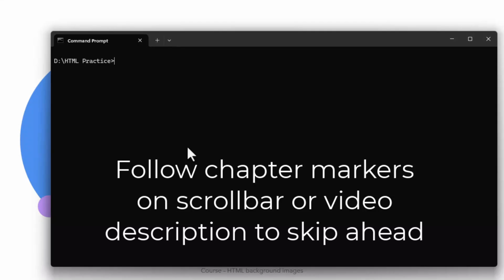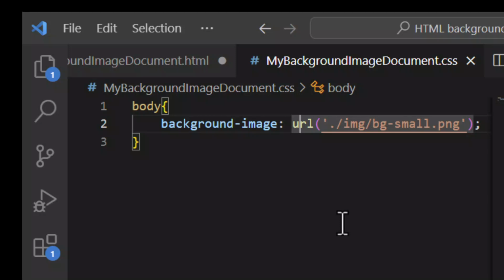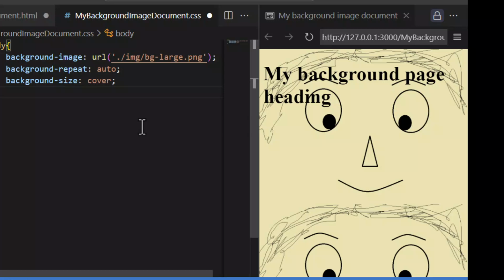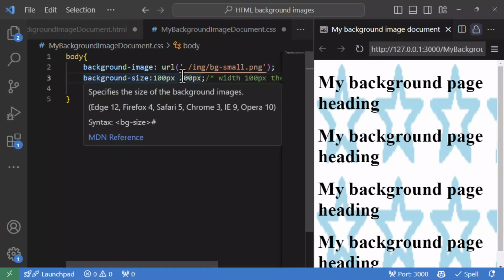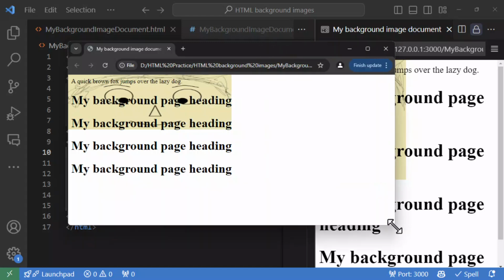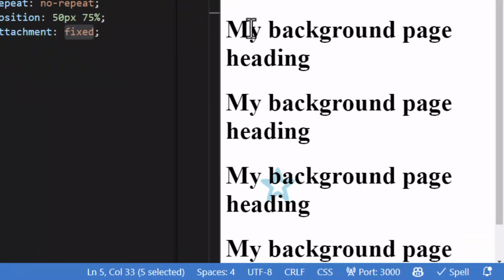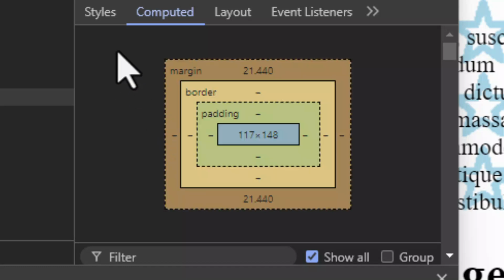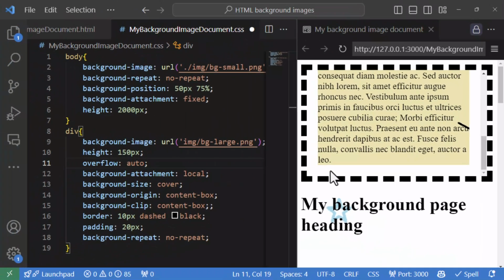CSS Background Images Tutorial | size, repeat, position, attachment & more | Live Coding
Learn how to use CSS background images in real-world layouts. This hands-on coding tutorial covers everything from background-image basics to advanced use of background-size, position, and attachment.
🔍 What You’ll Learn:

- How to add a background image using CSS (`background-image`)
- Controlling background repetition with `background-repeat`
- Using `background-size` with `cover`, `contain`, and custom units
- Positioning background images with `background-position` (px, %, keywords)
- Fixing or scrolling background images using `background-attachment`
- Defining the origin of a background image with `background-origin`
- Clipping background images using `background-clip`
- Practical layout examples using `div` backgrounds in live code

Chapters
00:00 Introduction
00:23 Uses of background images
01:00 What to expect in this video
01:44 Setup VSCode for live coding (Adding/linking HTML and CSS)
04:08 Creating background images to use in this tutorial
04:55 Creating your first background image
05:48 background-image CSS property
06:48 How to add background images via internal styling
07:23 Repetition of background image
07:52 background-repeat CSS property
08:09 Demo - Values of background-repeat (repeat, no-repeat, repeat-x, repeat-y)
09:05 Controlling size of background image
09:31 background-size CSS property
10:01 How to use background-size cover (usage demo)
11:14 How to use background-size contain (usage demo)
14:42 Custom width and height of background images (px, %, em and rem)
20:26 Controlling position of background image
22:50 Sticky background images via background-attachment CSS property (scroll, fixed and local)
25:00 Behavior of background-image local explained in detail with demo
28:02 Controlling origin of background image via background-origin CSS property
32:31 Controlling clipping of background image via background-clip CSS property